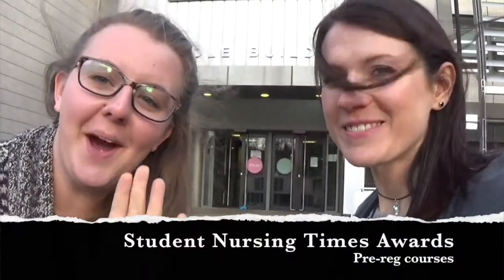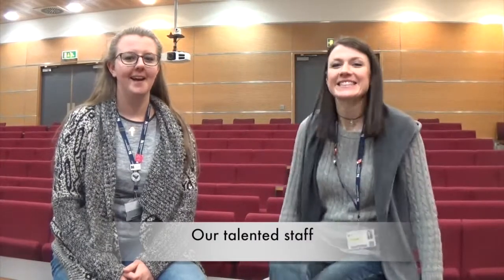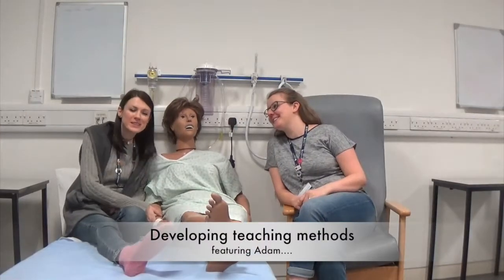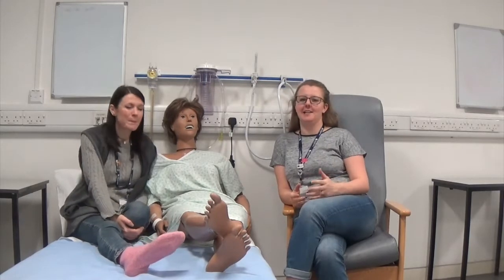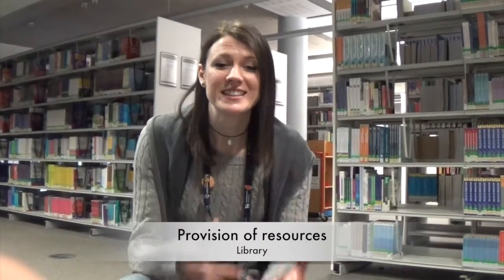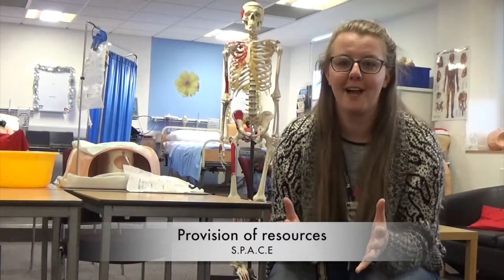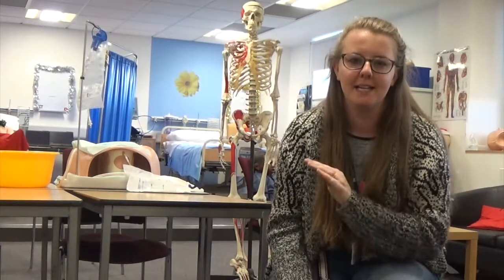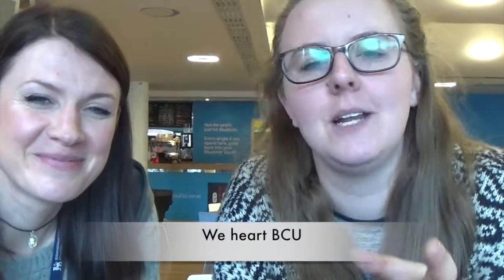Birmingham City University - Student Nursing Times Award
So here it is, our full video we did for the Student Nursing Times award - pre registration course of the year! We heart Birmingham City University 💙
Some reasons as to why you should chose BCU as YOUR university.